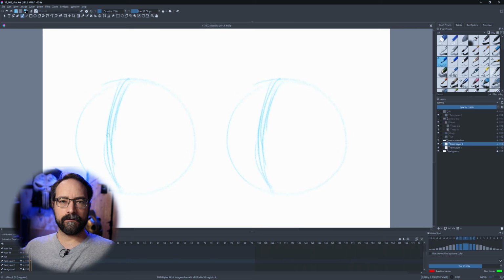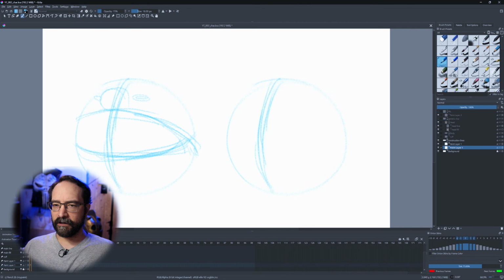Pose Like You Draw: Keep A Level Head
In this one I elaborate on the idea of posing like you draw, as mentioned in a previous video.  This first example is a common mistake that can be avoided with just a little bit of awareness.

Chapters:
00:00 - Pre-amble
00:48 - Analyzing the Issue
03:17 - Live Action Analysis